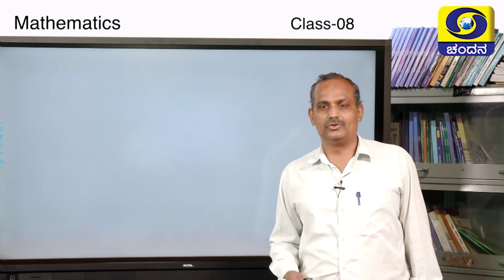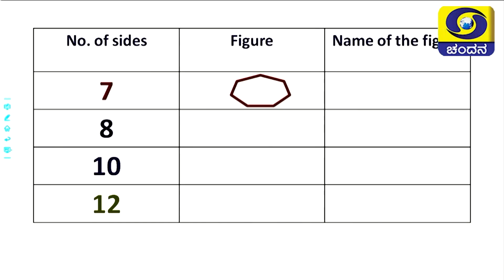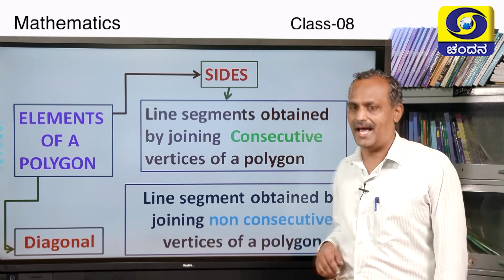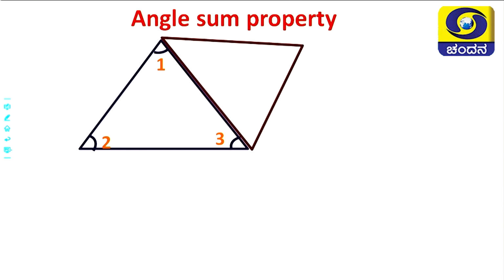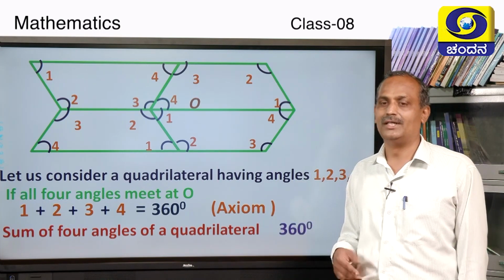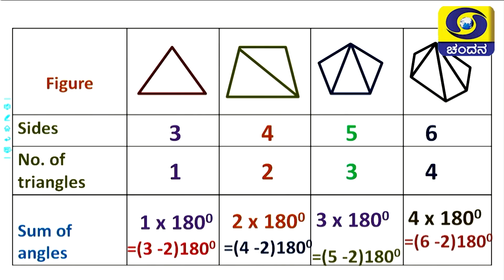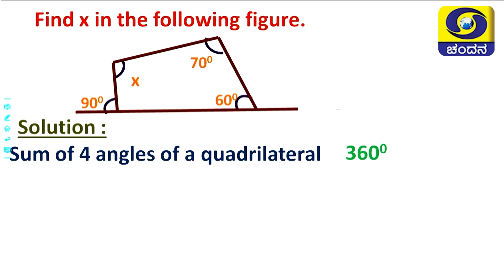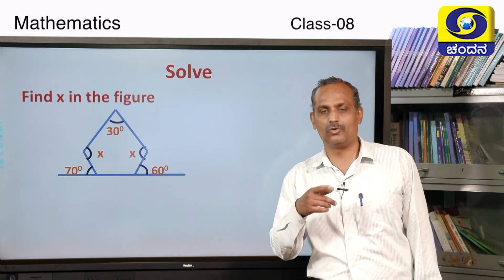Samveda 2021-22 | Day-50 | 8thClass | Mathematics | EnglishMedium | 2:30PM | 23-08-2021 | DDChandana